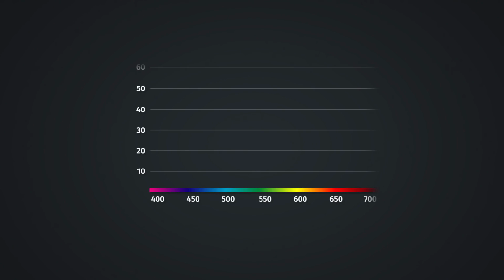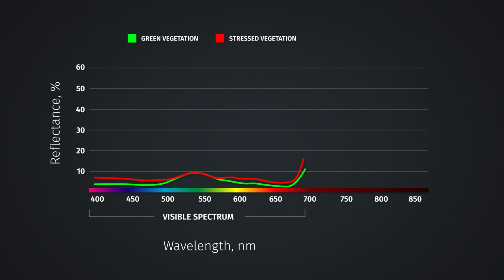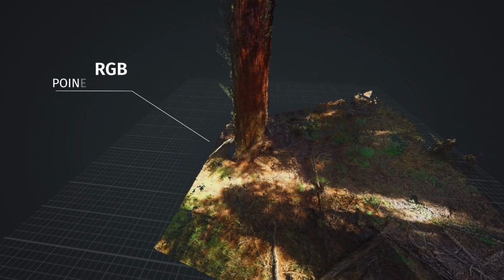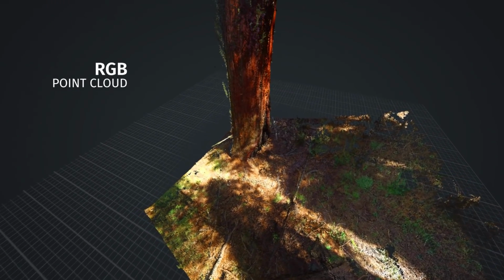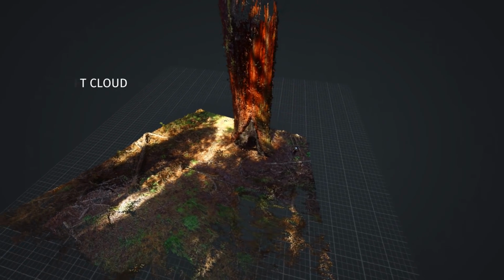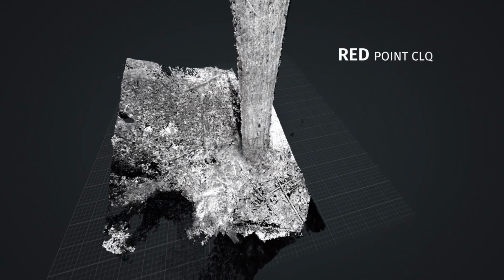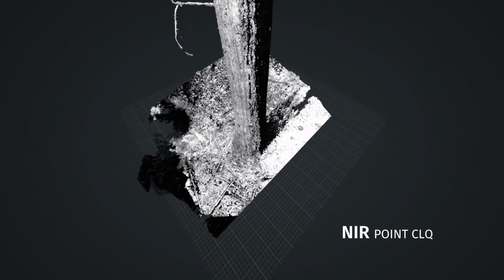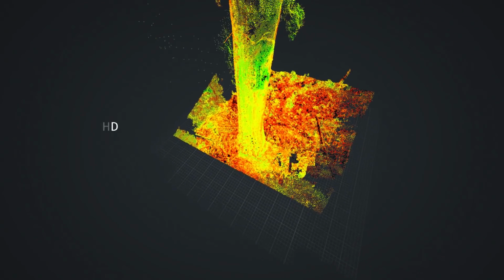Pix4D - Sequoia: Explorando la Vegetación en 3D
Al igual que los purificadores de aire gigantes, los antiguos árboles secoya en California son clave para su entorno, y estudió para medir cuánto C02 capturan. Vea cómo este proyecto utilizó drones y cámaras multiespectrales para crear nubes de puntos NDVI 3D de estos enormes y antiguos árboles.

EXENCIÓN DE RESPONSABILIDAD: Esta cartografía tuvo lugar en el bosque de Whitaker, NO en el Parque Nacional Kings Canyon.